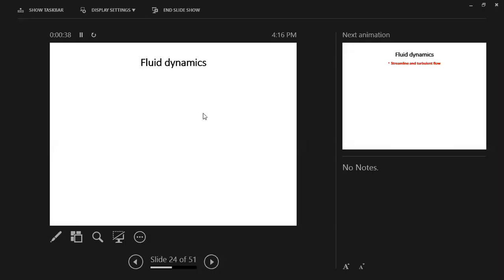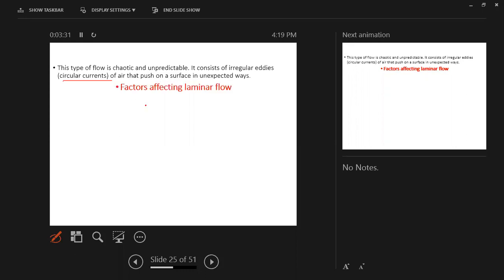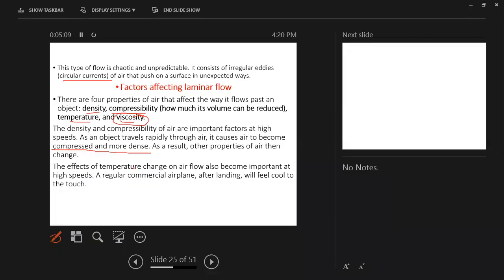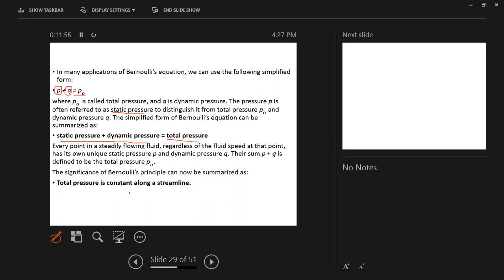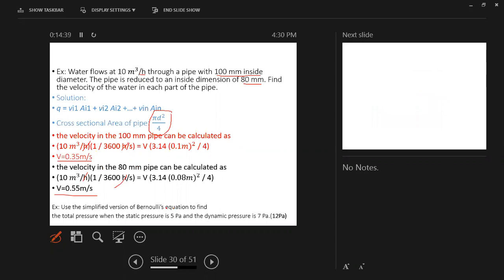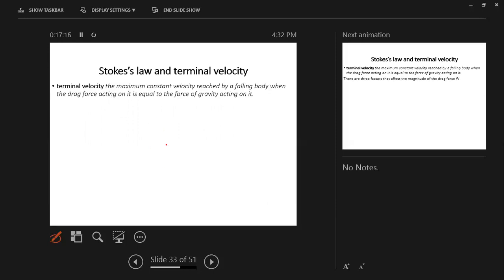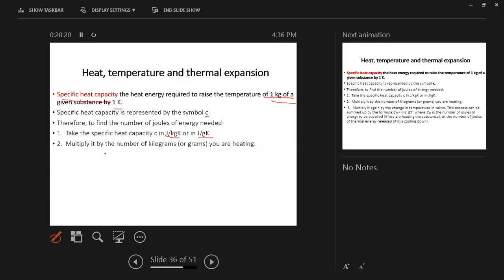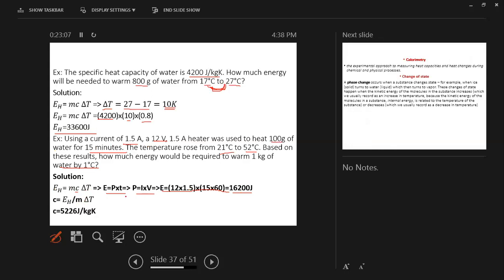Fluid Dynamics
Stream-linear and Turbulent Flow
Bernoulli's Principle
Equation of Continuity
Viscosity
Drag Force
Heat Energy